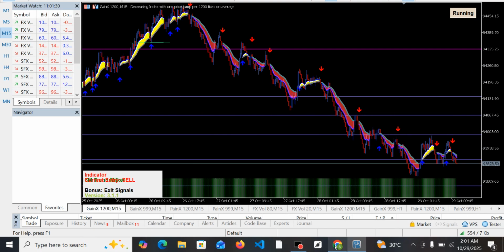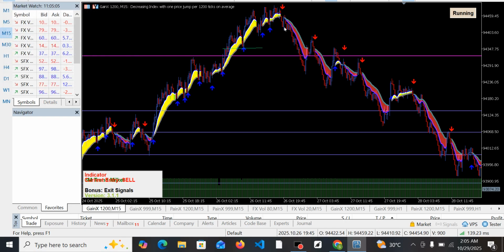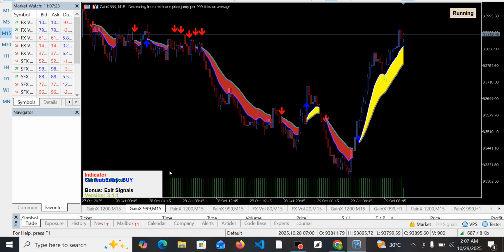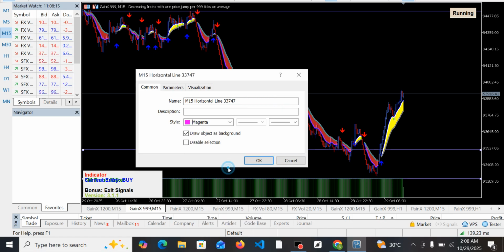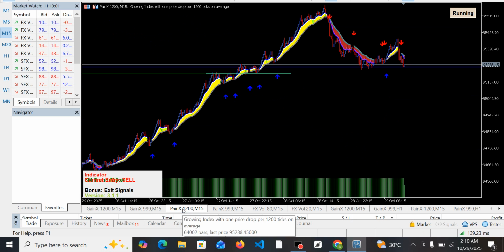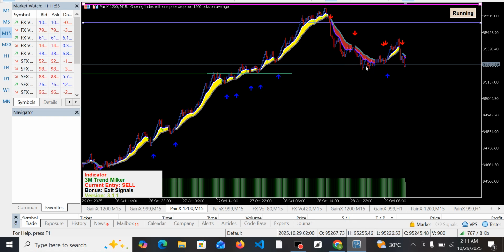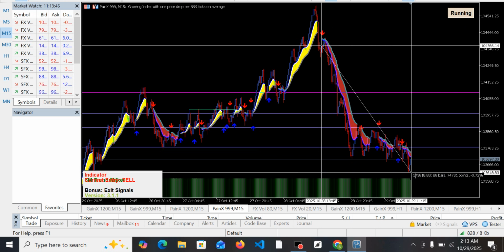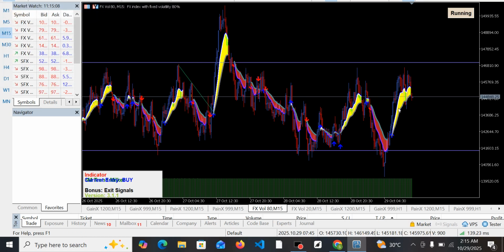🔴 Checkout This Simple Trading Strategy and How We Got Profitable Signals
🔴 Checkout This Simple Trading Strategy and How We Got Profitable Signals | Make Money Online | Deriv.com

Trading Rules:

1.

2. Fund Account to use real money or practice with demo fund first before using real money.

or

forex broker
killer boom and crash indicator
deriv account